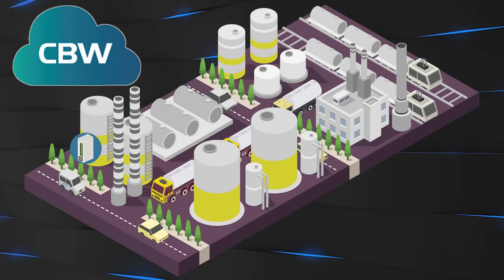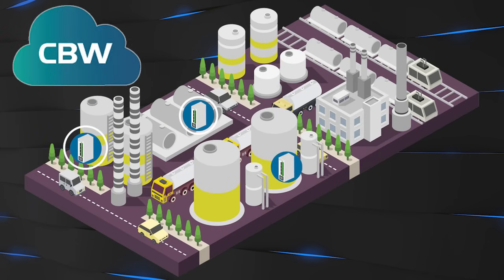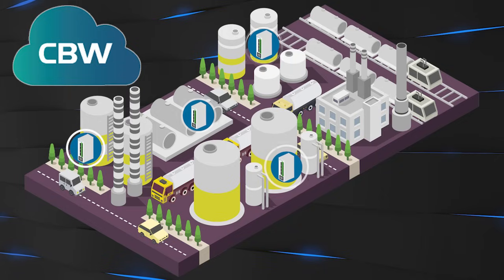Cellular Logic Controllers | ControlByWeb®